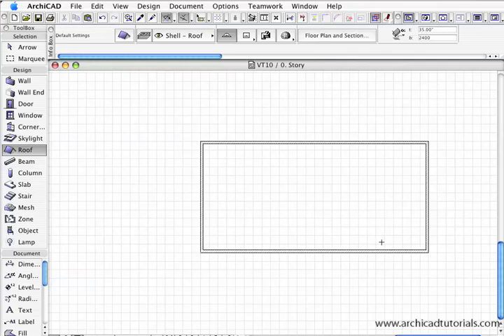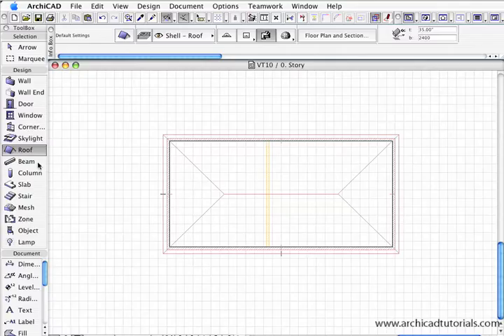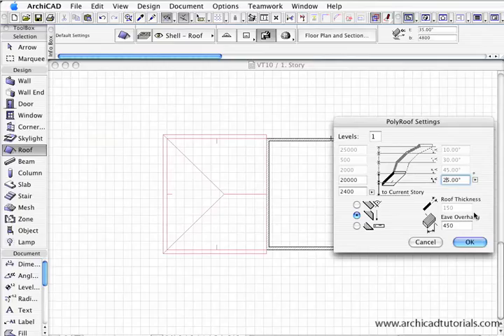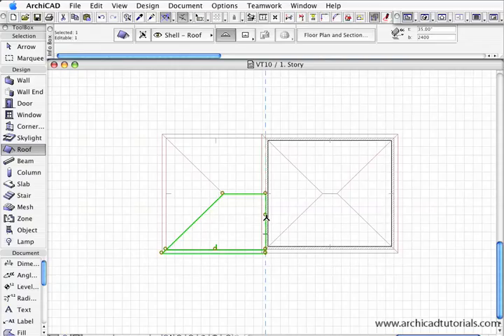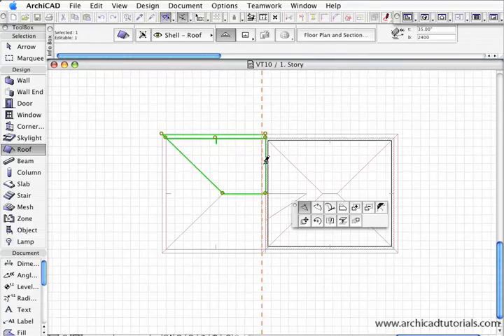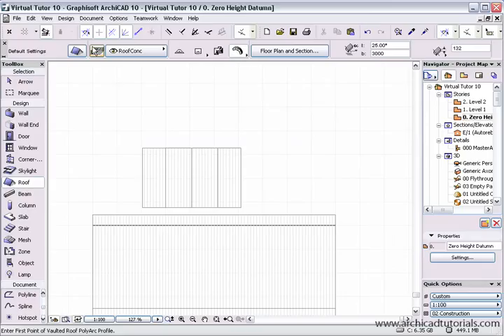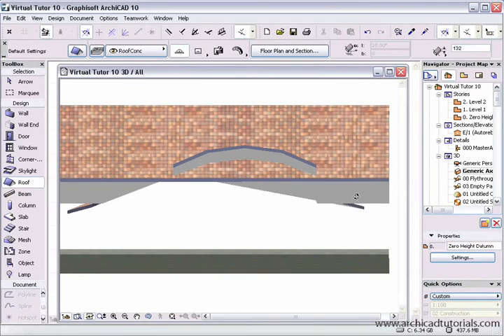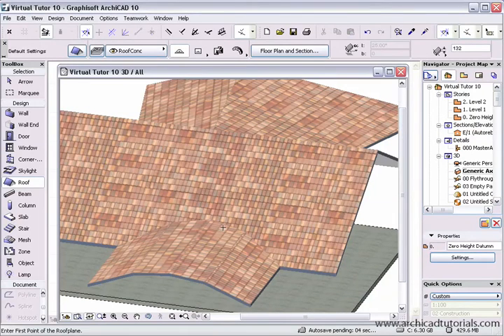TUTORIAL ARCHICAD - Roof Join 2